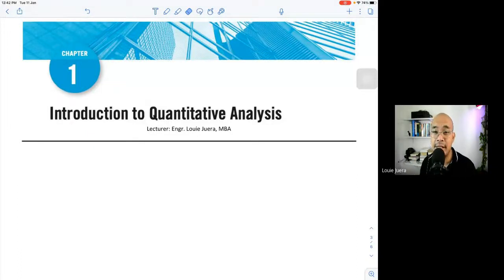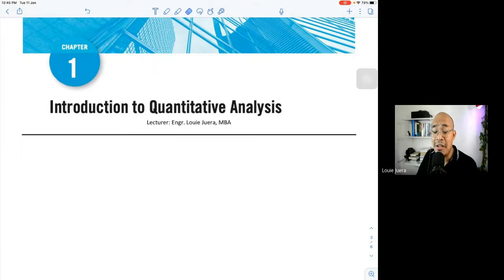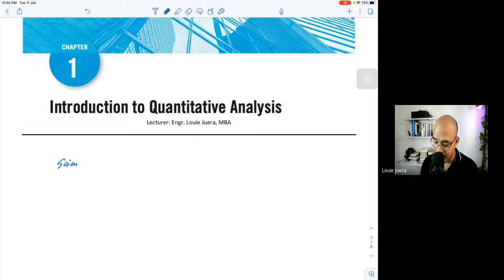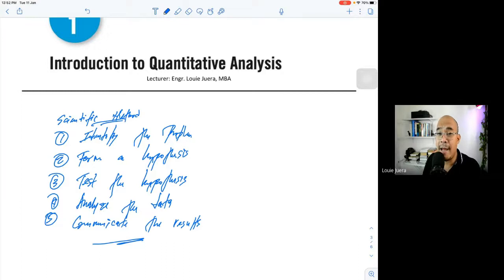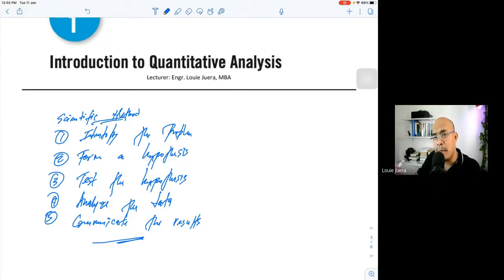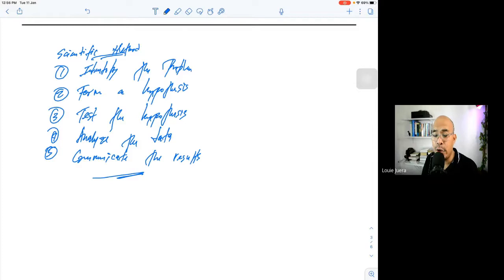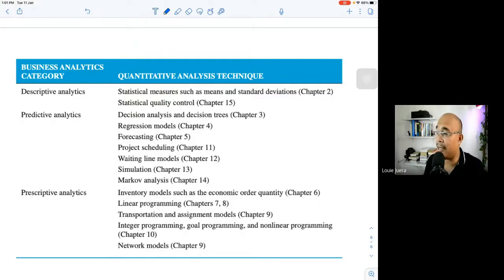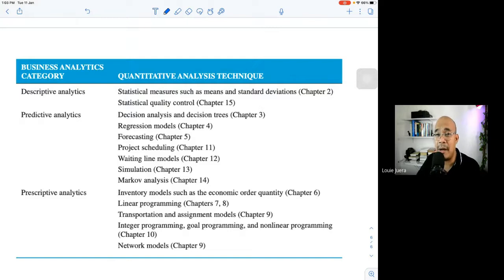Introduction to Quantitative Analysis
In this lecture, we will discuss the relationship between quantitative analysis and management science, quantitative analysis as a scientific approach, and the categories of business analytics.